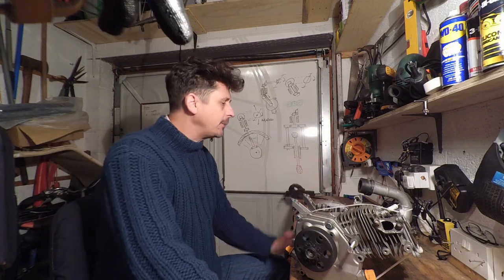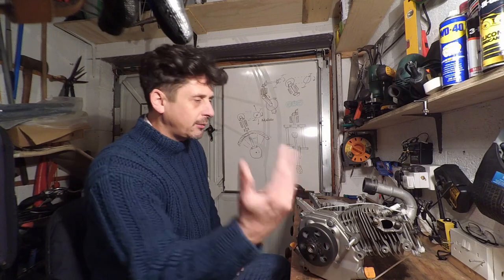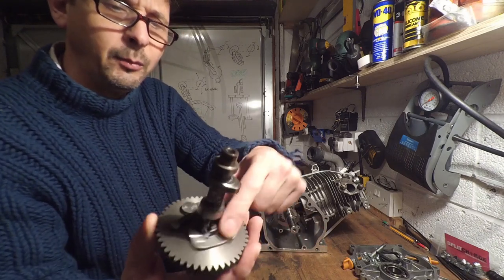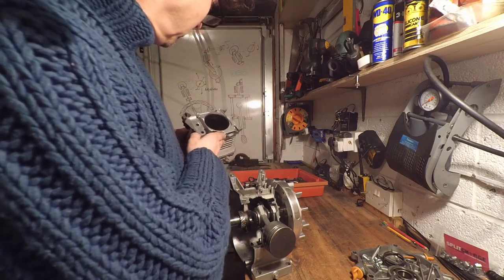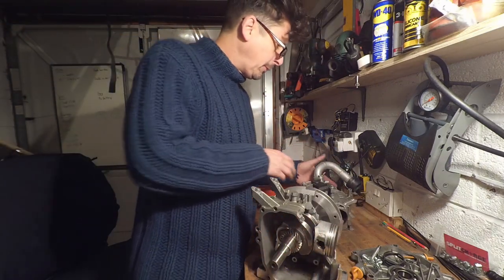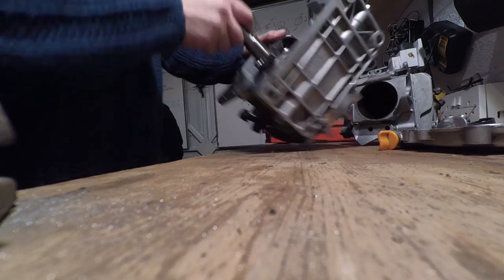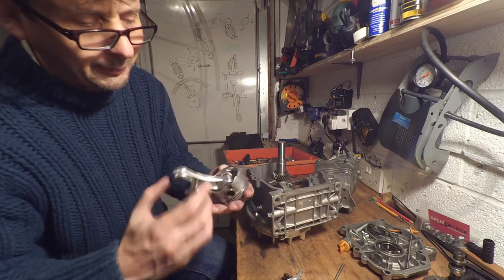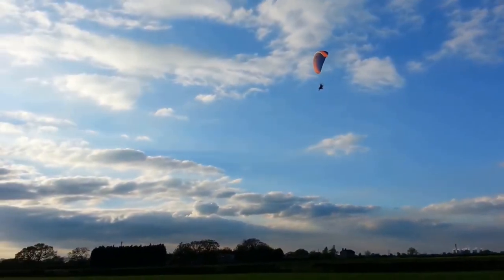Why did my homebuilt paramotor engine explode in mid-air?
A strip down of my first homebuilt/DIY paramotor engine that had a catastrophic failure in mid-air resulting in an emergency landing.  I am trying to figure out why it blew itself into pieces.  Also, some footage of it's first flight.